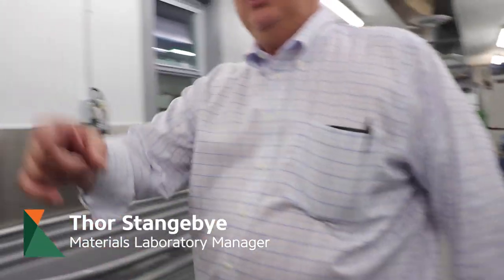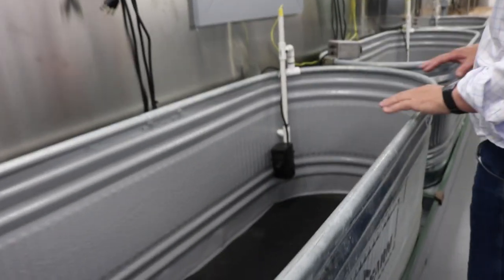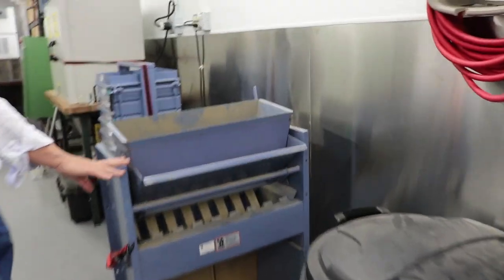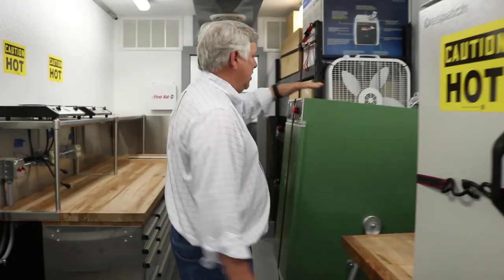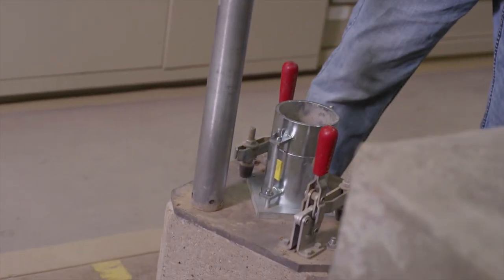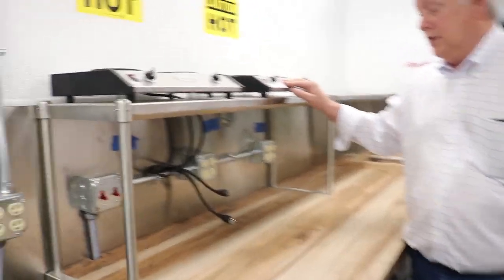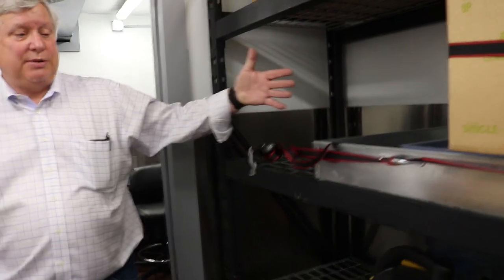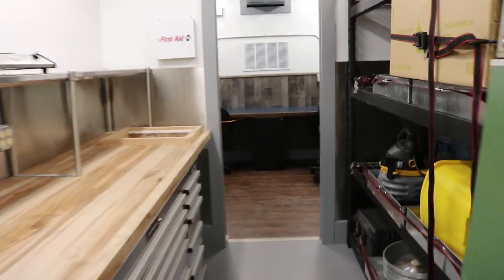Braun Intertec Mobile Materials Laboratory Walkthrough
Whether it’s delivering soils to test in -30F degree weather in North Dakota or analyzing pavement samples in the 115F heat of a scorching summer day in Texas, our mobile materials laboratories can be placed directly on our client's project sites.